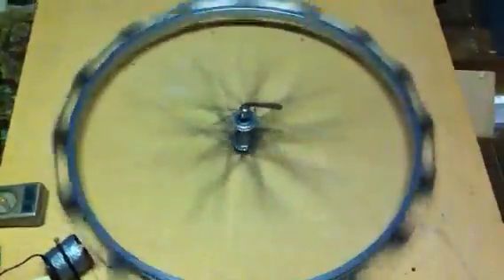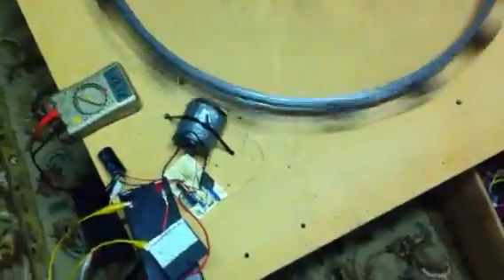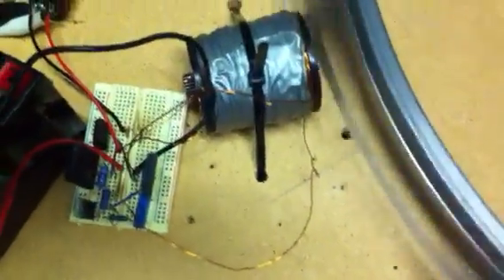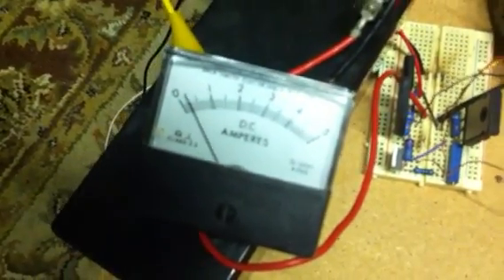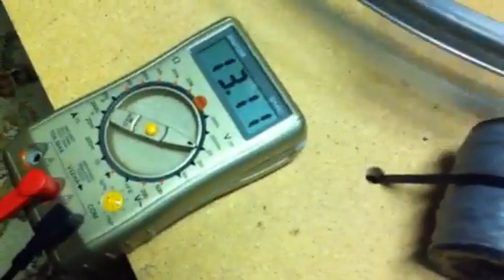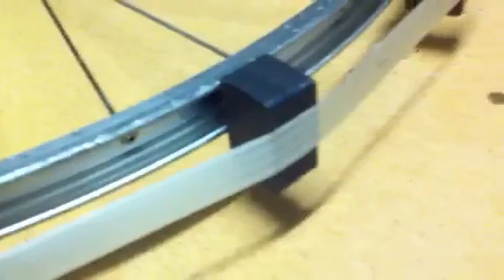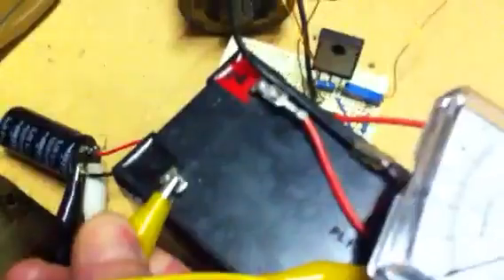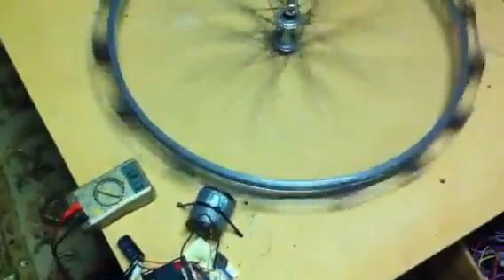Monopole Bedini/Cole Bipolar Circuit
1st stage of Bedini 3GT replication